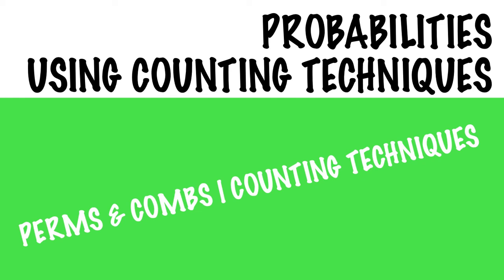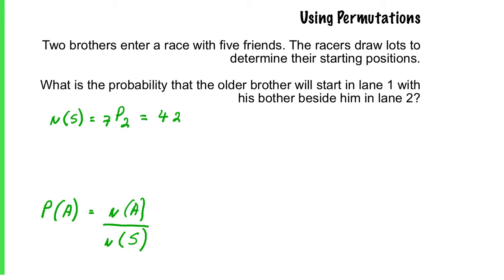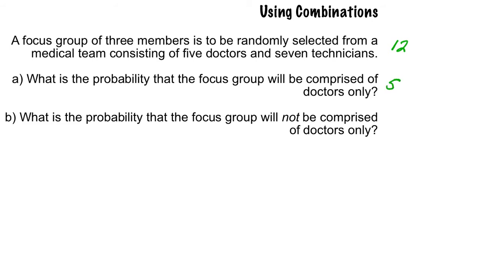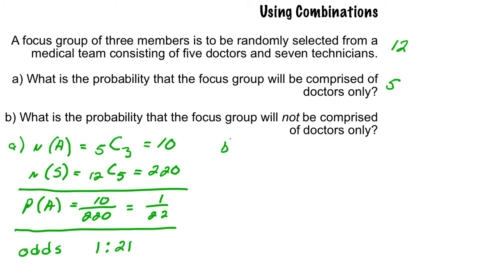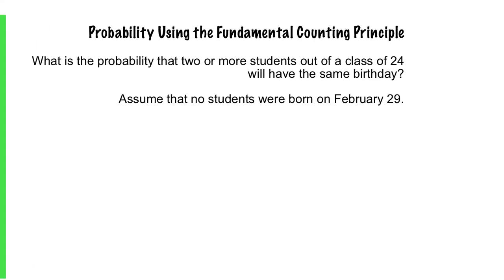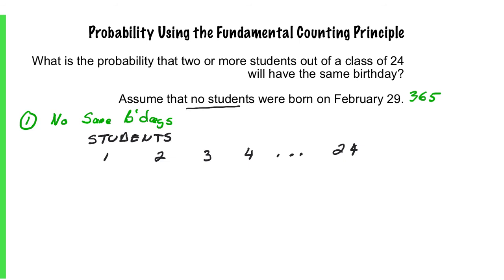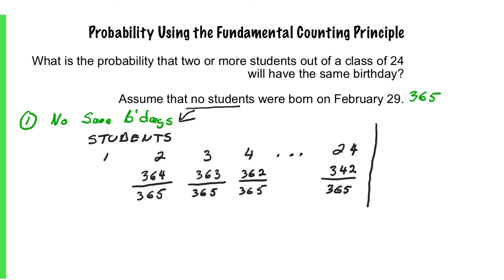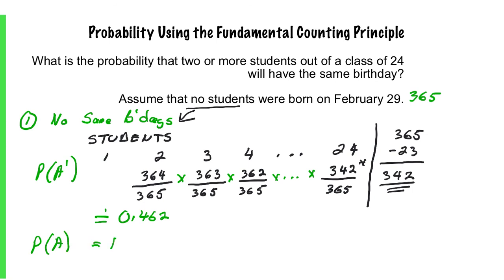6.3 Probabilities Using Counting Techniques